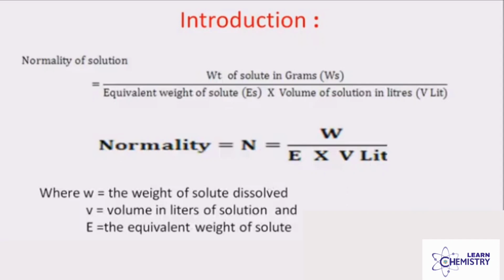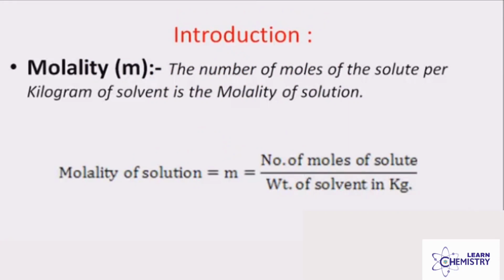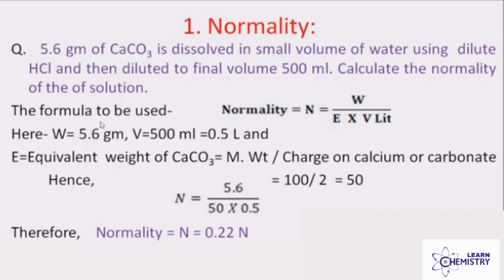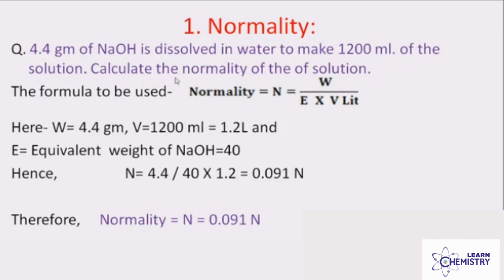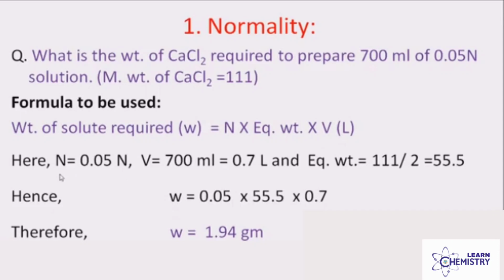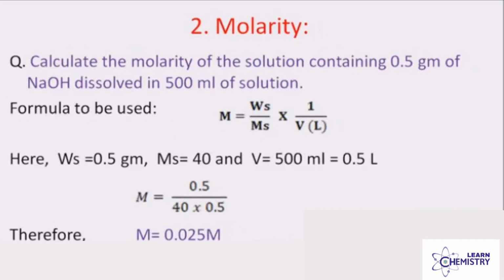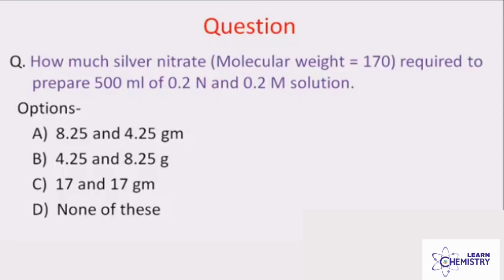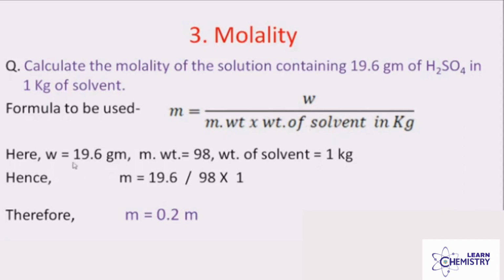Analytical Chemistry Numericals